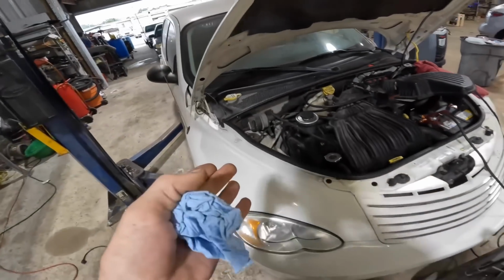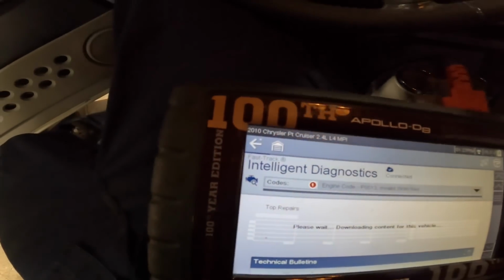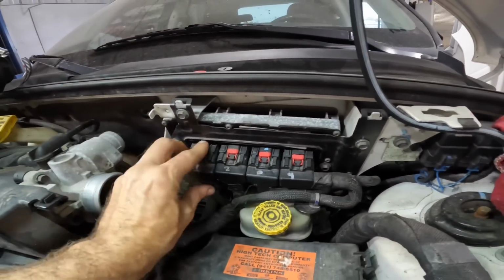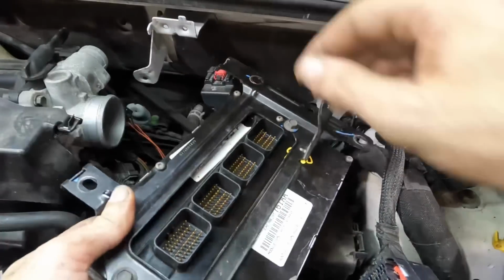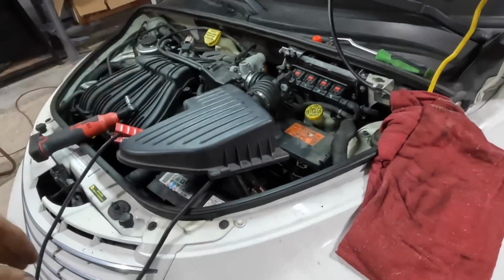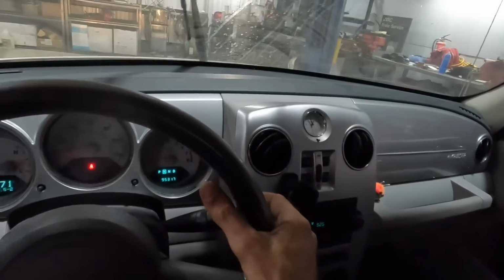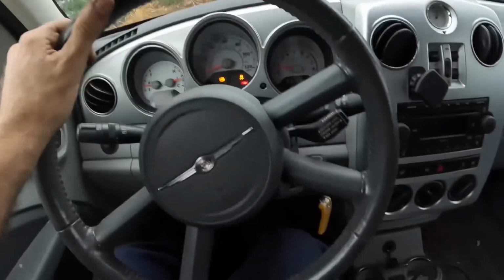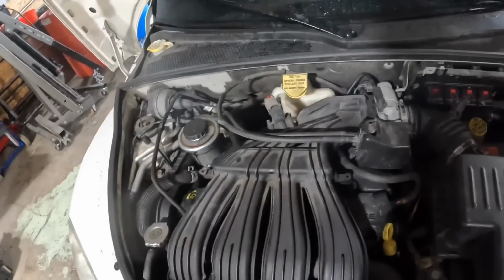Finally Fixed..WRONG! No Crank No Start! Thinks it's STOLEN! 2010 Pt Cruiser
1: Astro Tools 52SL 500x2 Lumen Wirelessly Rechargeable Folding Double-Sided LED Slim Light, & 52SLC 500x2 Lumen Folding Double-Sided LED Slim Light W/Wireless Charging Pad

2: Mountain 5-Piece Metric Double Box Universal Spline Reversible Ratcheting Wrench Set; 8 mm - 18mm, 90 Tooth Design, Long, Flexible, Reversible; MTNRM6

3: NOCO E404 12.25 Oz Battery Terminal Cleaner Spray and Corrosion Cleaner with Acid Detector